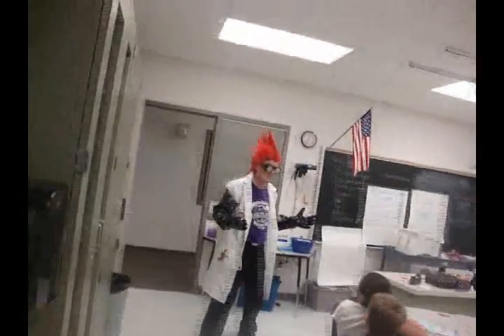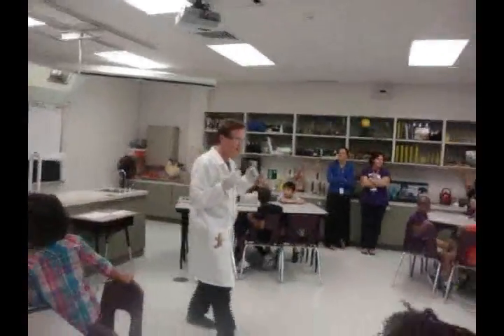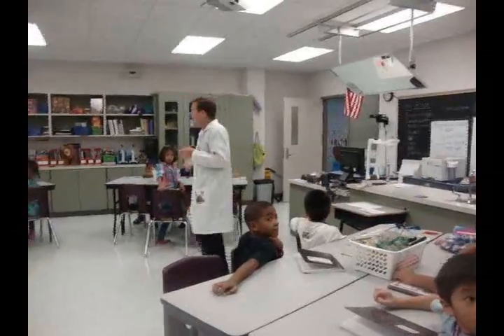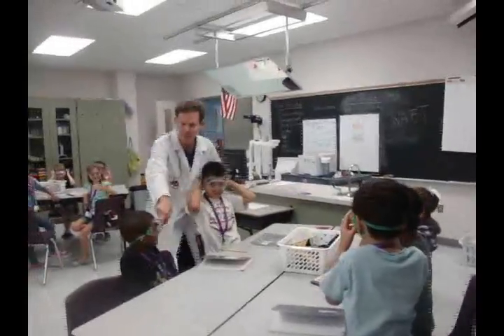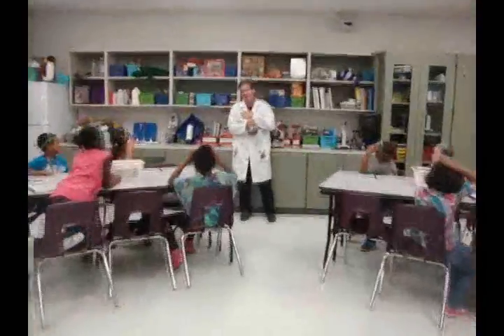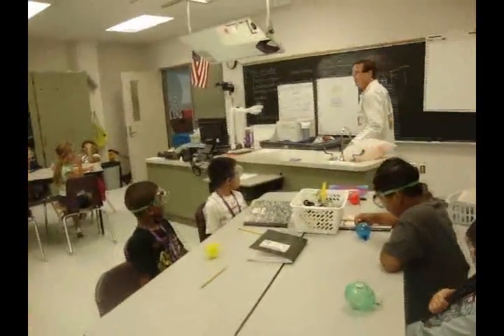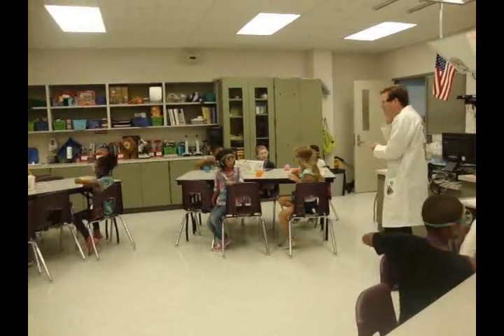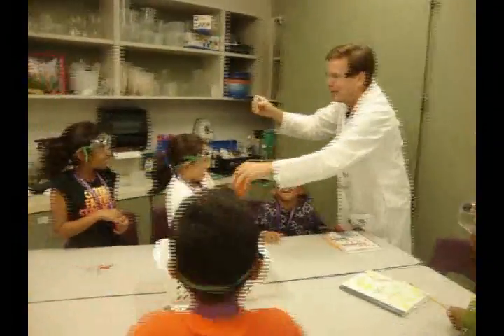2nd Grade Safety Lab Lesson 09 12 2013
Science safety in Lab for 2nd Grade!